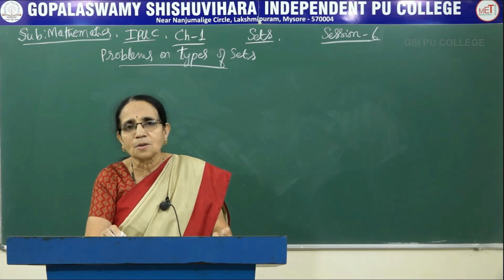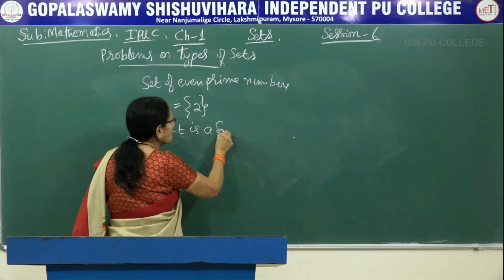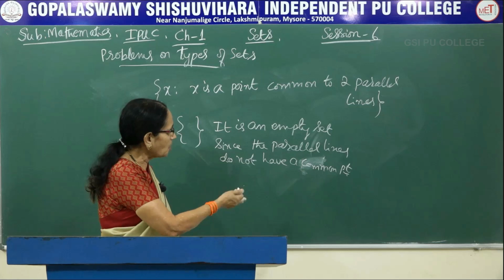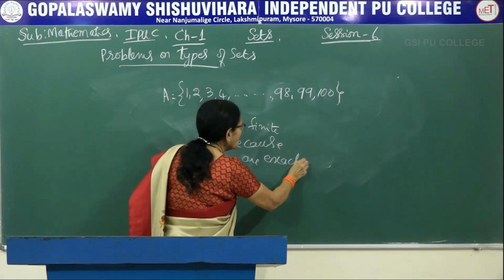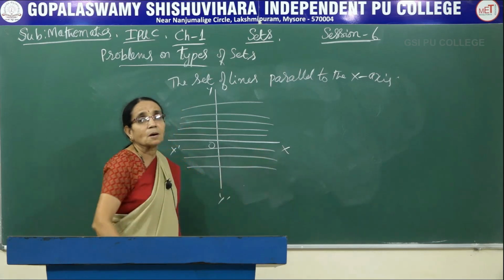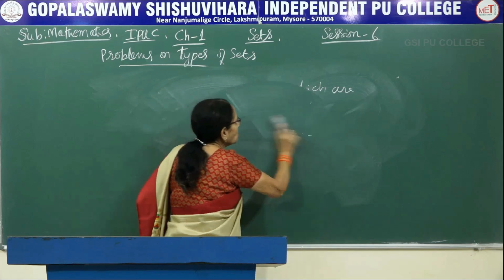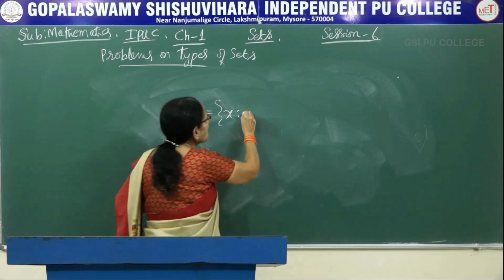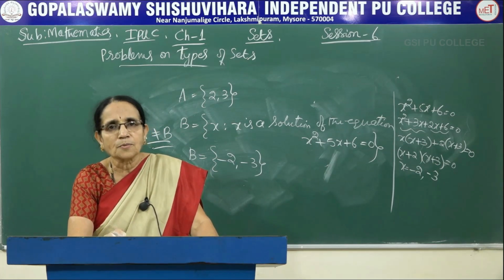MATHEMATICS | 1st PUC | CH 01 | SETS - PROBLEMS | S06